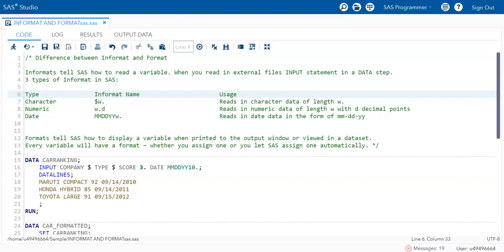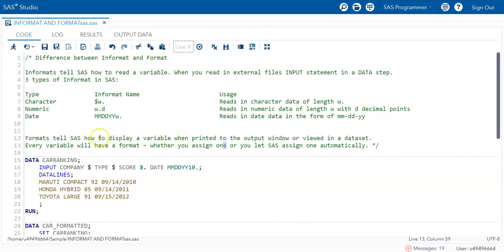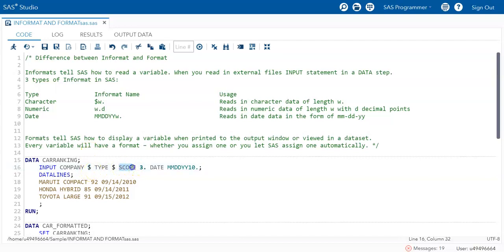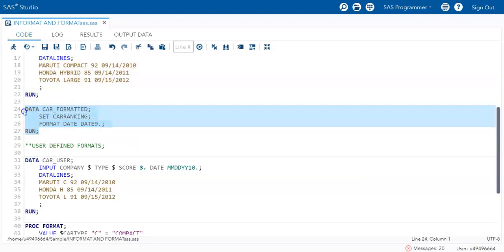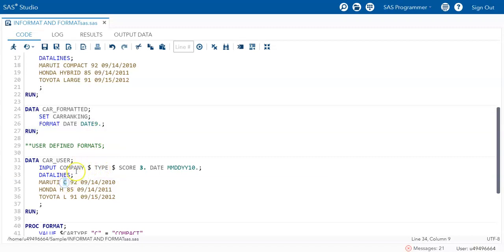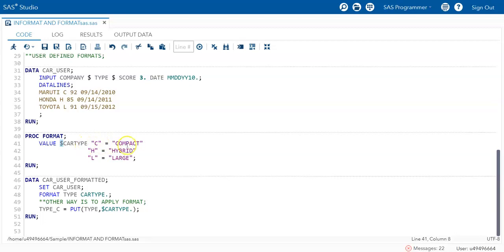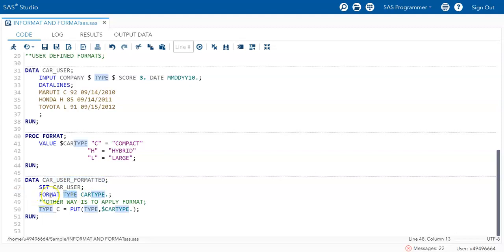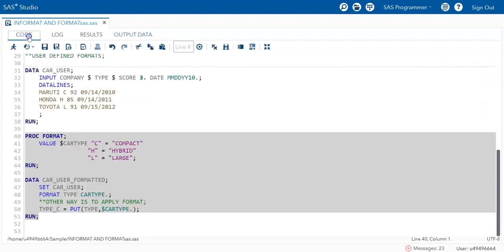SAS Informats vs Formats | User Defined Formats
This video will guide you about below points:
1. Difference between SAS Informats and Formats.
2. How to create User Defined Formats?